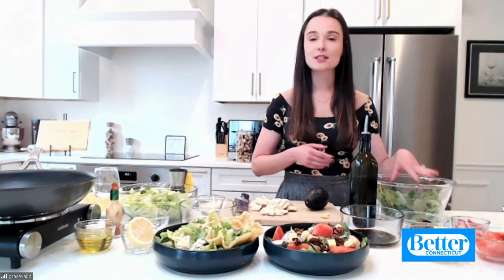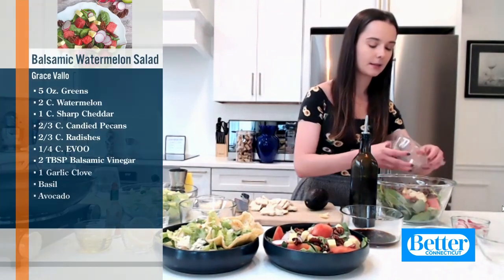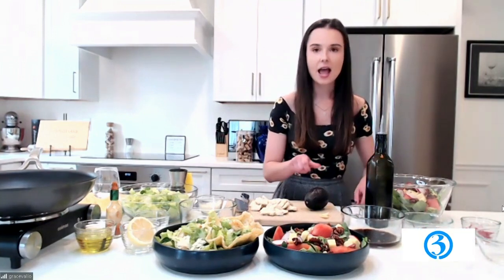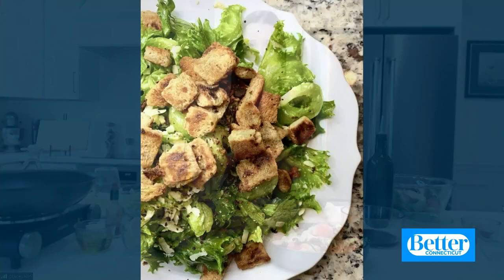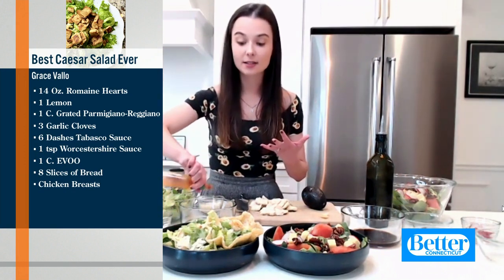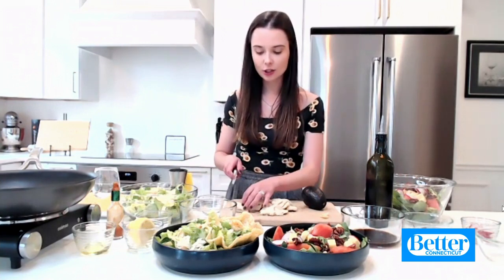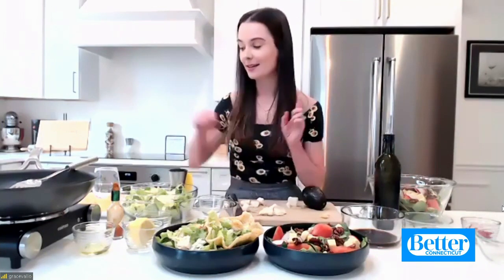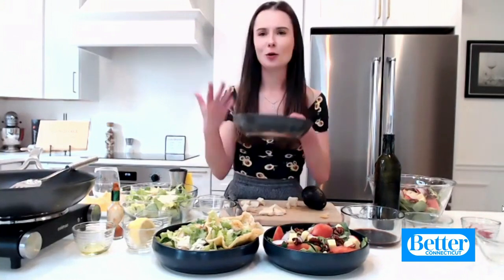Delicious Summer Salad 2 Ways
Chef and Blogger Grace Vallo of Tastefully Grace is showing us 2 delicious summer salads you are going to love!  You can find the recipes below, and be sure to follow Grace on Instagram @tastefullygrace and on YouTube!